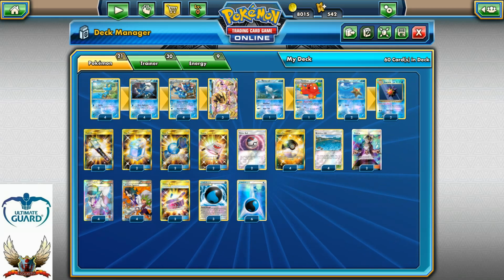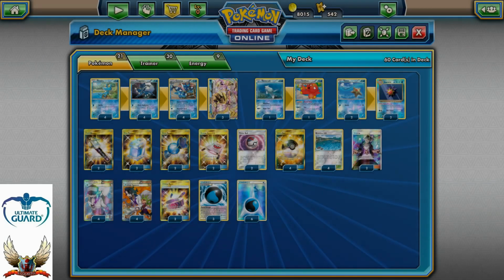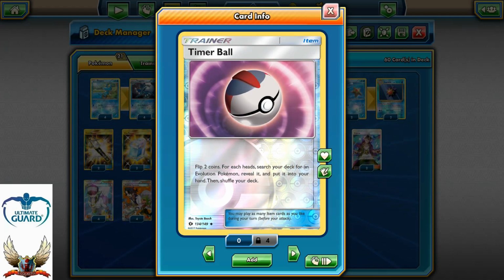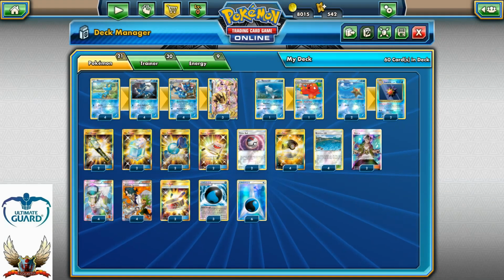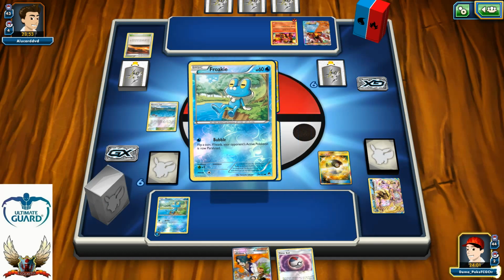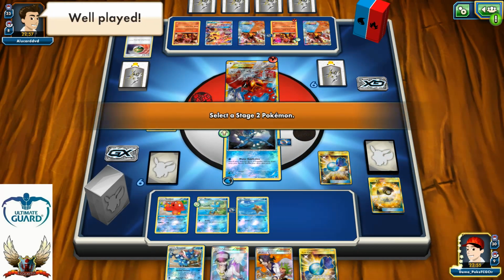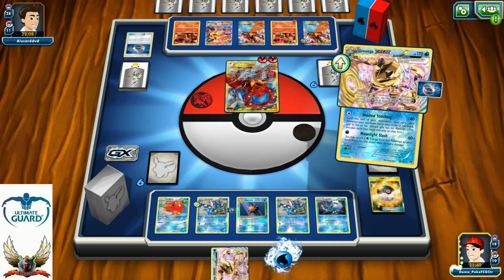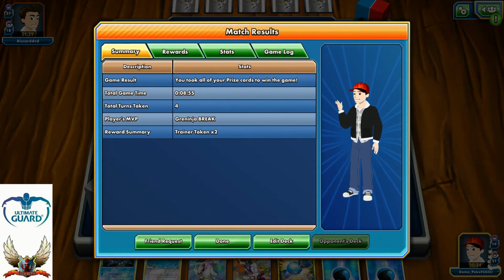Thursday Competitive Deck - Greninja BREAK/Starmie/Octillery!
Total Cards EU store (Get discount with TCGCENTER code)

My PC

CASE: Fractal Design Define r5
MBO:MSI 970A-GA46
CPU: FX 8320
RAM: 8 GB DDR 3 CORSAIR Vengeance
GPU: AMD R9 380 4GB G1 Gaming
PSU: CORSAIR RM 650
HDD: KINGSTON hyperx 240 GB
HDD: WD Green 2 TB